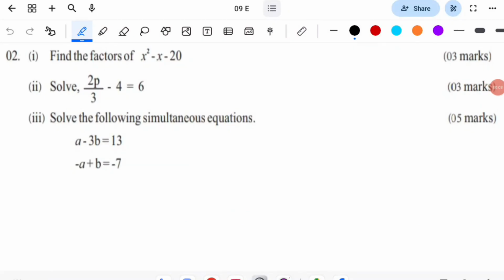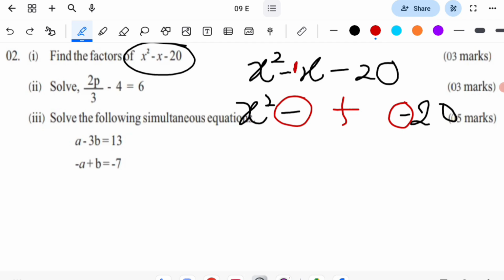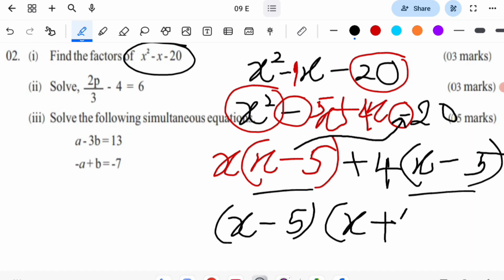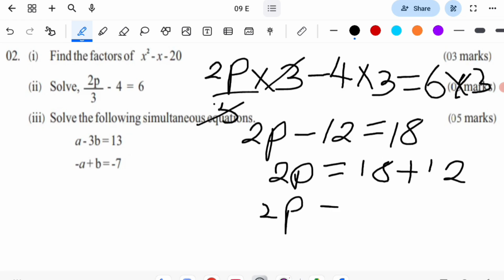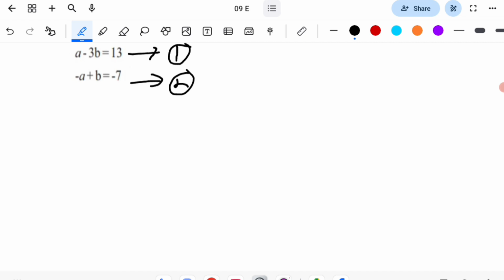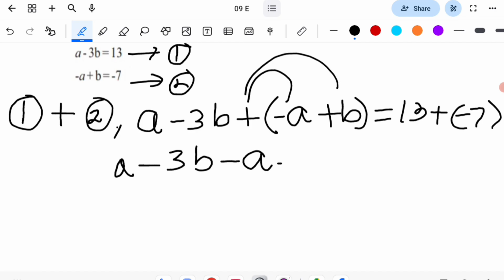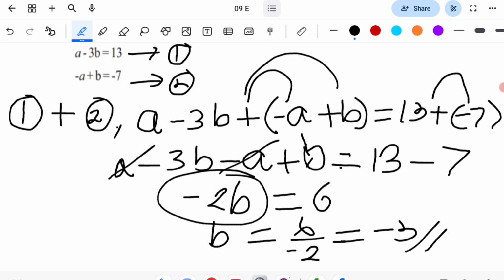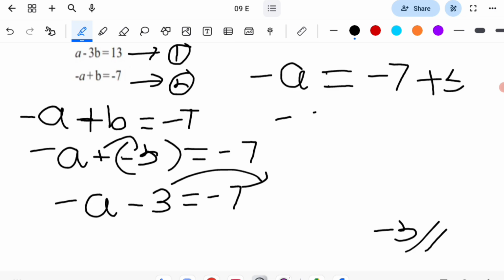Mathematics|Grade 9|2nd Term Test|North Western Province|2019|Part2|Fractions & Equations in English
In this video I'm discussing how to solve problems in 2019 north western province 2nd term test.

Part 1